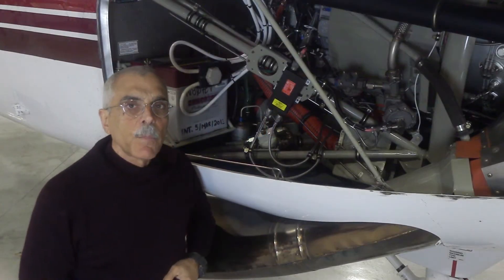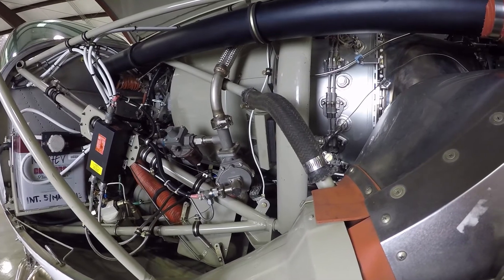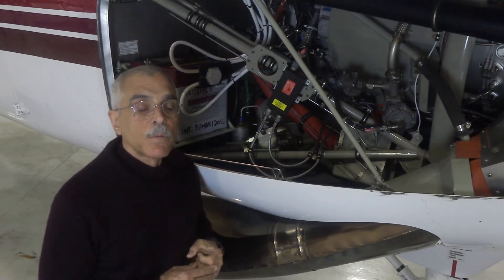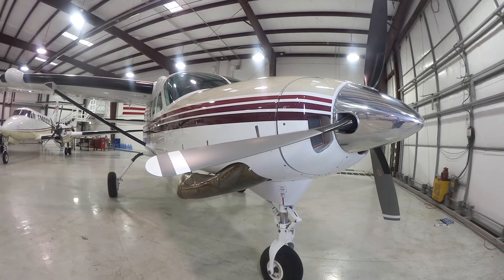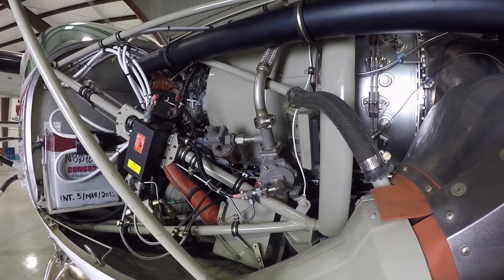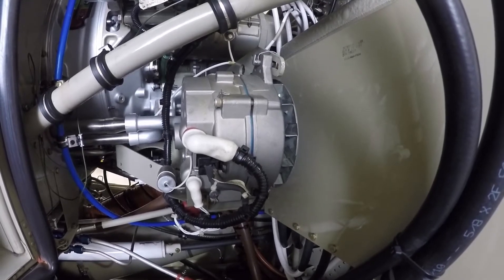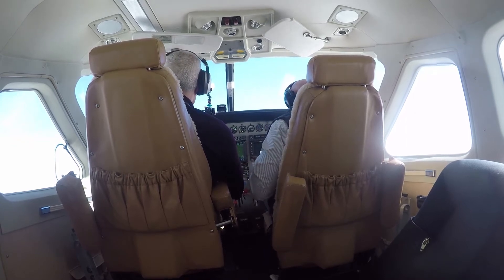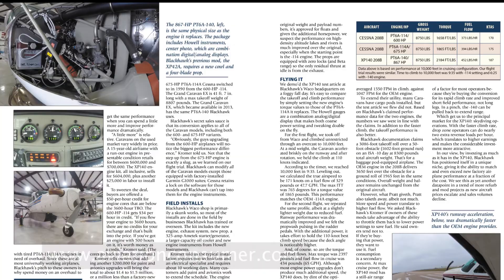Blackhawk Caravan Mod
The Blackhawk conversion for the Cessna 208 series turbine single promises better runway and climb performance than the stock Caravan. In this video report, Aviation Consumer contributing editor Paul Bertorelli takes a close look.